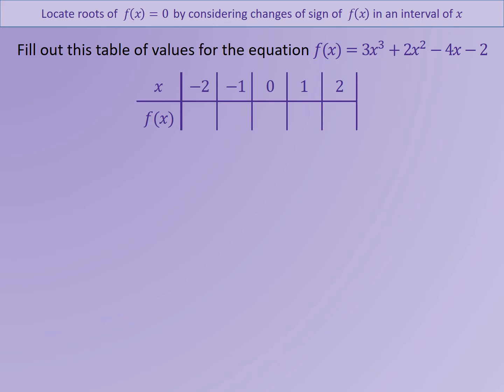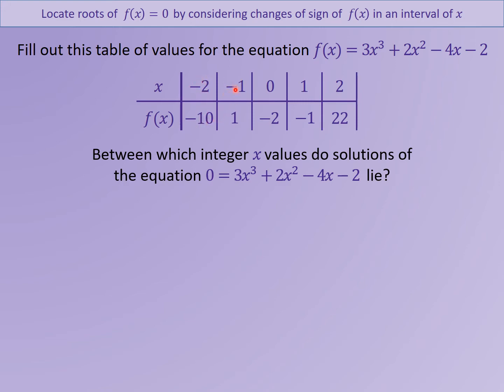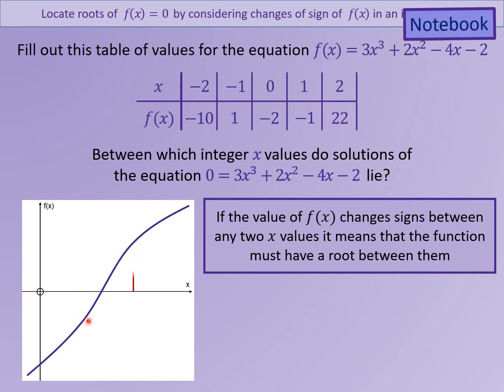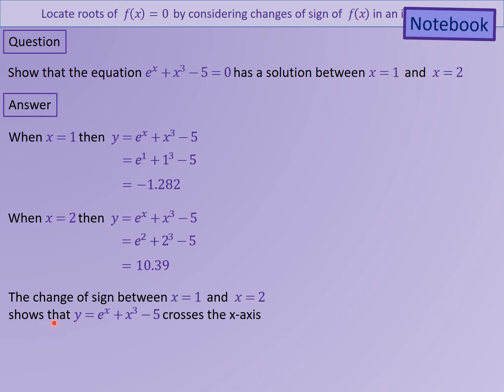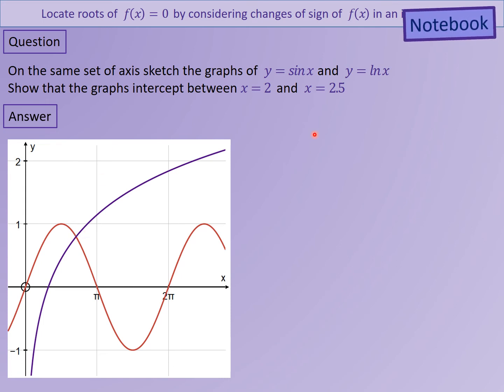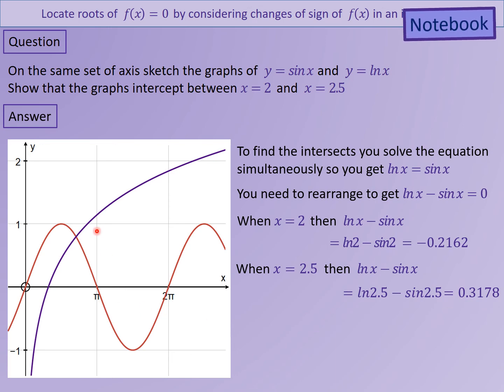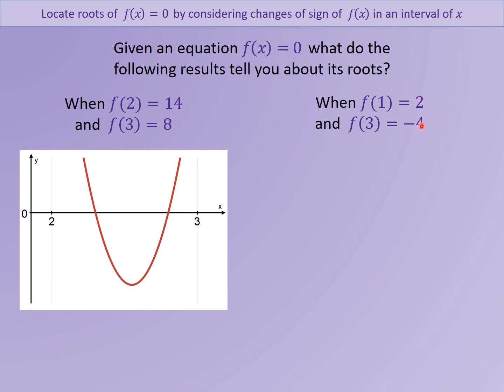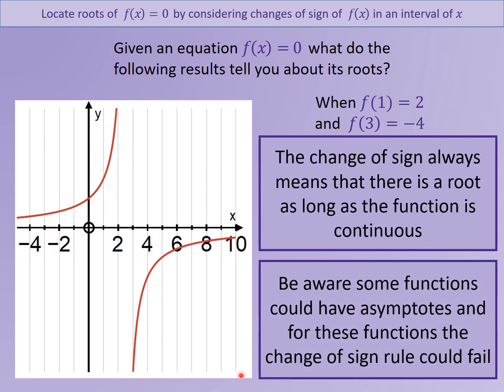VO A2 Week 13 1 Locate roots